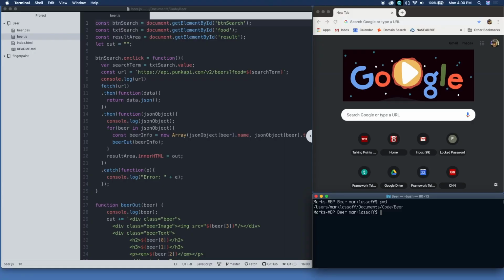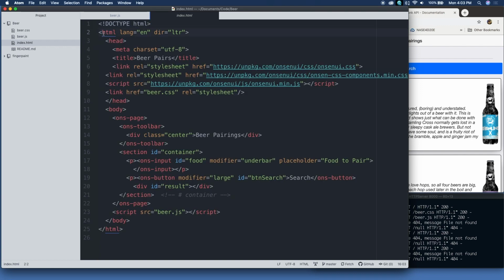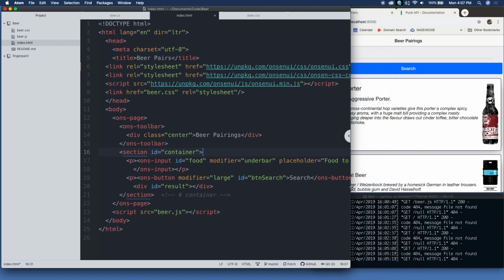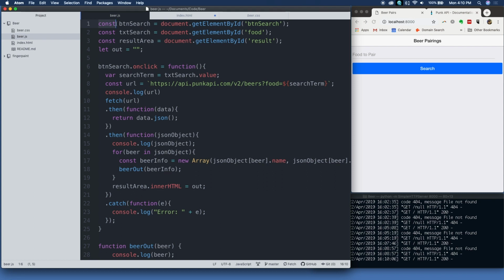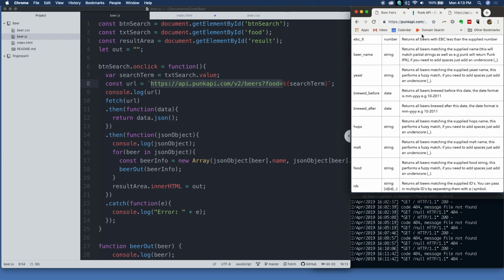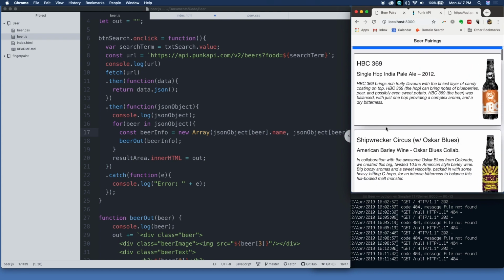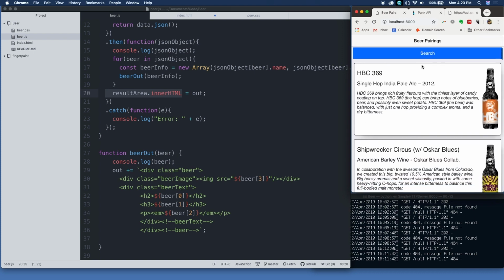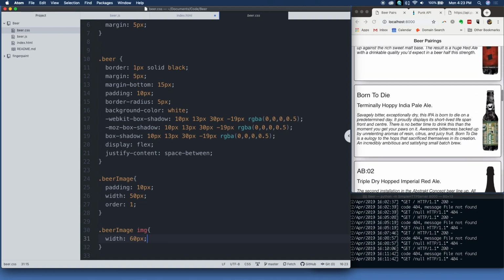Make A Javascript App for Beginners | Get All the Source Code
Make a Javascript app that uses an API to get data which you will display to the user.  This app will help you pair a beer with your food.

In this video, Mark will create a JavaScript app that will query the Punk API and display information about beers in its database.  You'll learn to make a JavaScript application as you're invited to code along with this video.